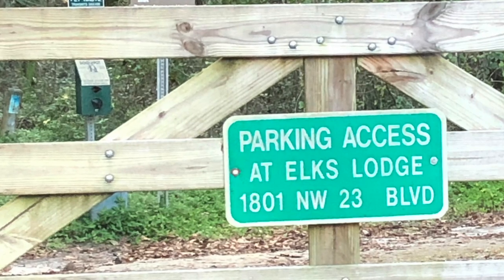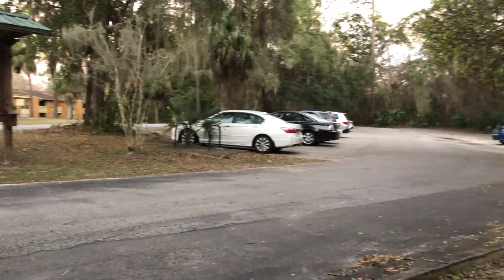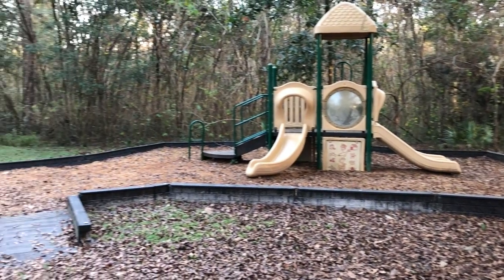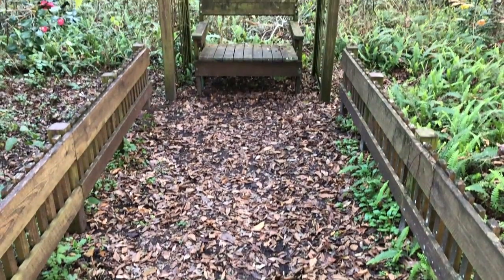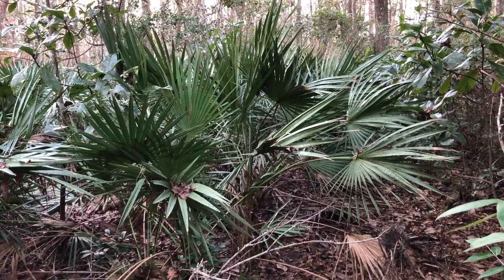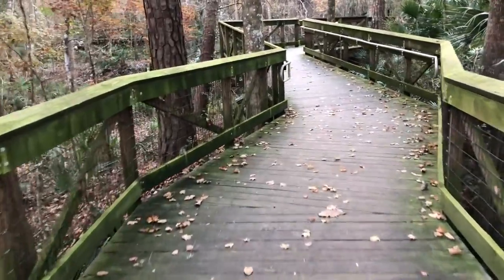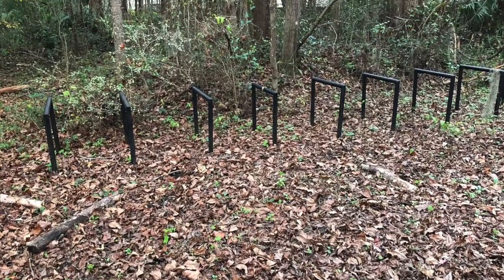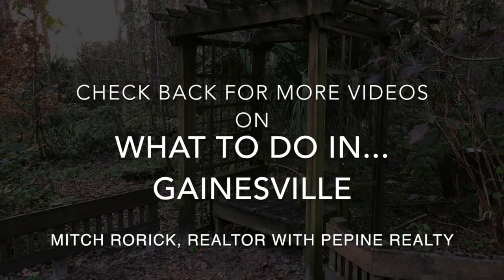What to do in Gainesville - Alfred A. Ring Park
For more information about Alfred A. Ring Park, check out the official park